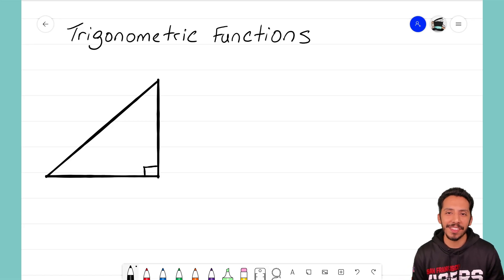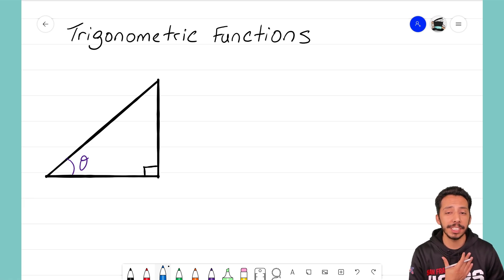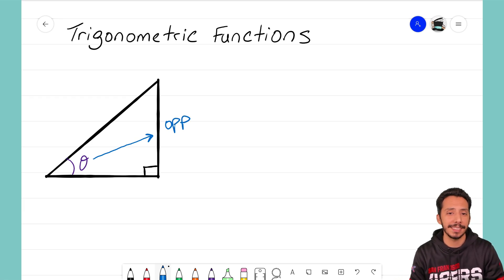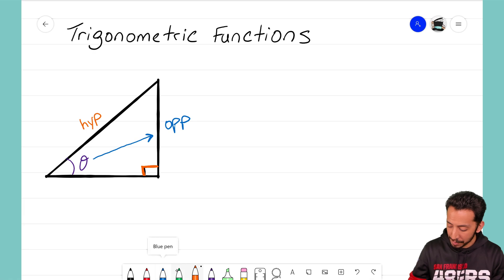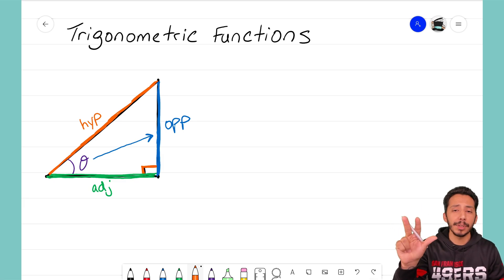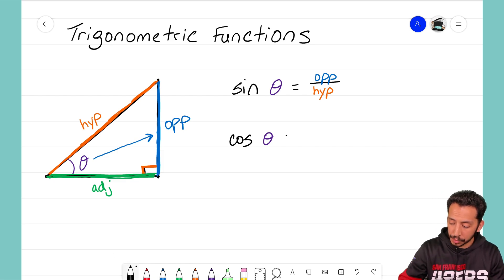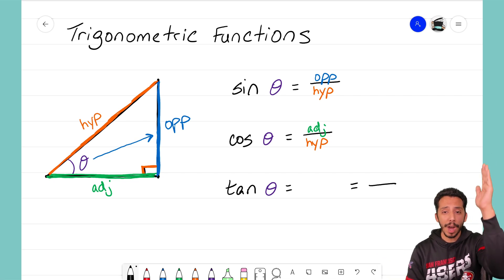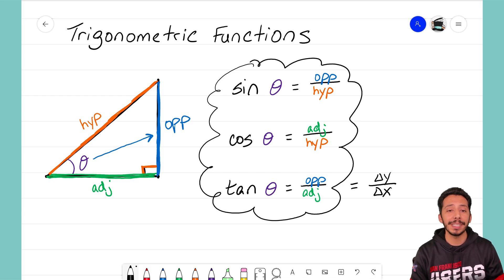Trigonometry: Sine, Cosine, Tangent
Let's summarize the three trig functions we can use to solve for unknown sides of a right triangle!